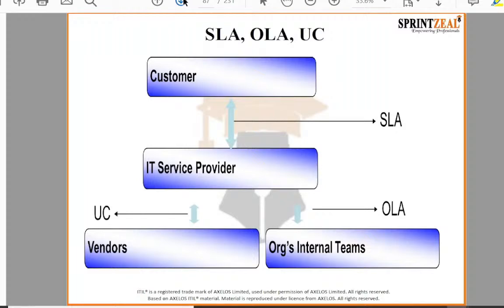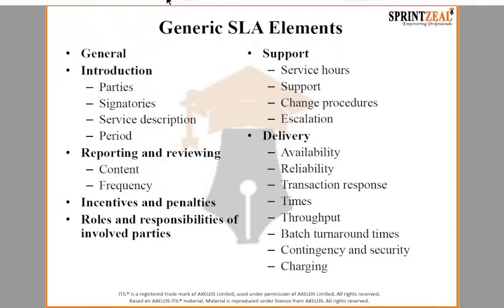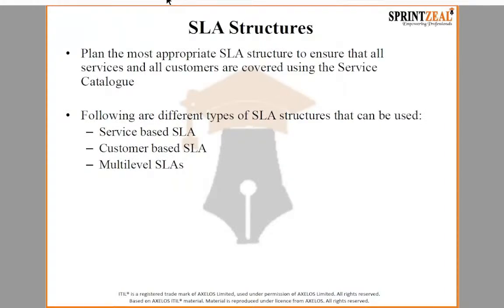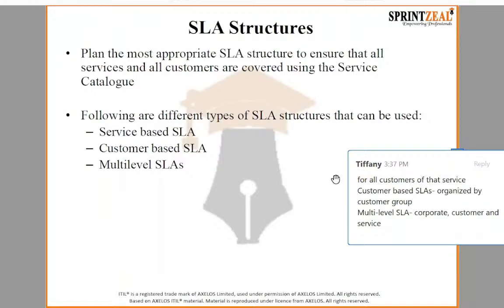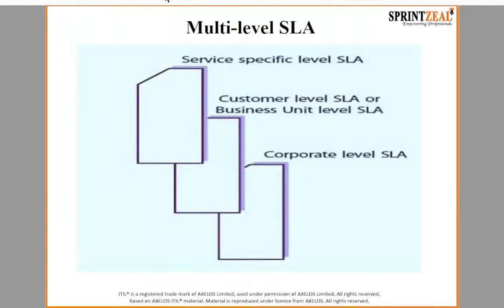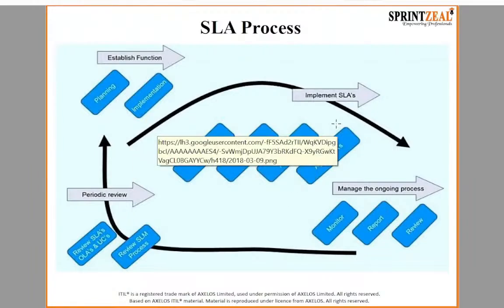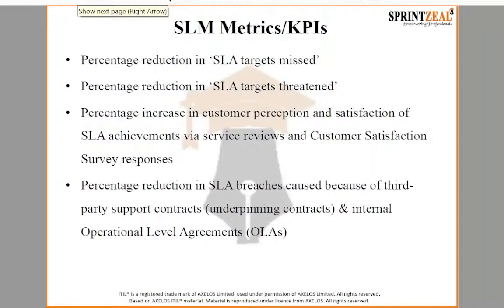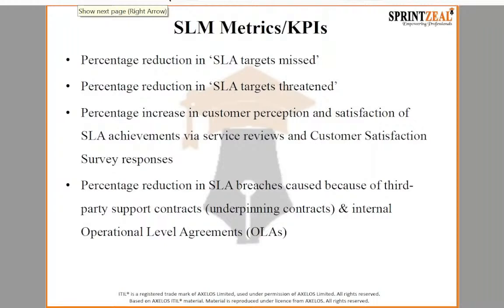ITIL Tutorial For Beginners | What Is ITIL | Sprintzeal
☑ Welcome to Sprintzeal's ITIL V4 Certification Training sessions Part - 15[3.3]

Our ITIL® certification training familiarizes candidates with the fundamental concepts, processes, techniques, and terminologies of IT industry services and prepares you for the ITIL exam. In this ITIL® V4 Foundation training, you will get an overview of the ITIL framework and the ITIL 4 lifecycle.

- SLA, OLA and UC
- Generic SLA Elements
- SLA Structure
- Multi-level SLA
- SLA Process
- SLM Metrics/KPI s
- Service Catalogue Management